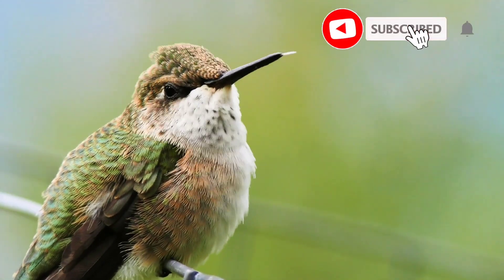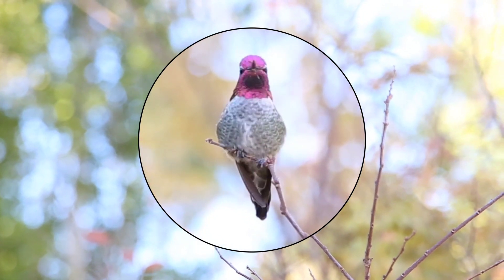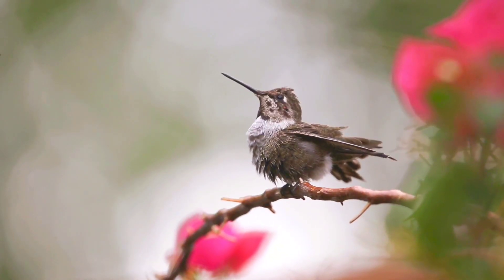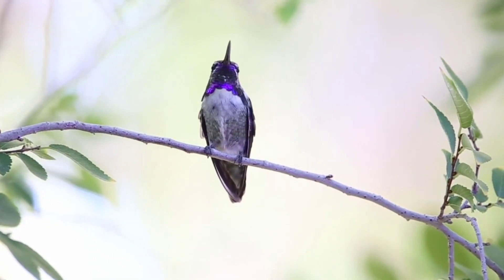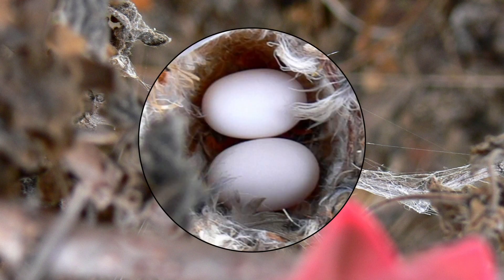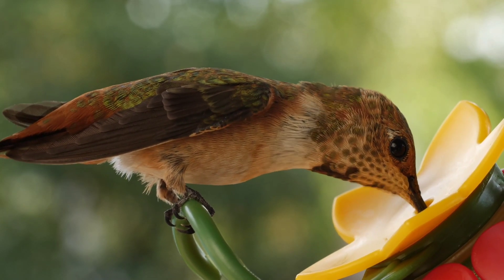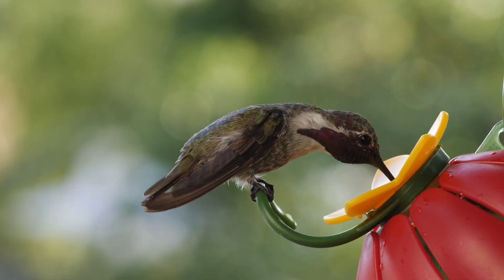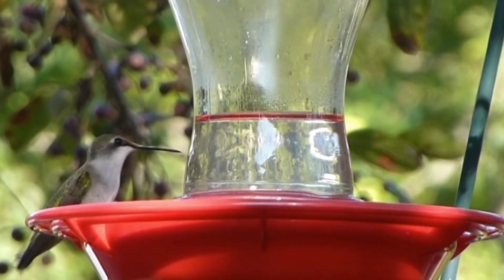The magical world of HUMMINGBIRDS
Hummingbirds are birds native to the Americas and comprise the biological family Trochilidae. With about 361 species and 113 genera, they occur from Alaska to Tierra del Fuego, but the vast majority of the species are found in the tropics around the equator. They are small birds, with most species measuring 7.5–13 cm (3–5 in) in length. The smallest extant hummingbird species is the 5 cm (2.0 in) bee hummingbird, which weighs less than 2.0 g (0.07 oz). The largest hummingbird species is the 23 cm (9.1 in) giant hummingbird, weighing 18–24 grams (0.63–0.85 oz). They are specialized for feeding on flower nectar, but all species also consume flying insects or spiders.